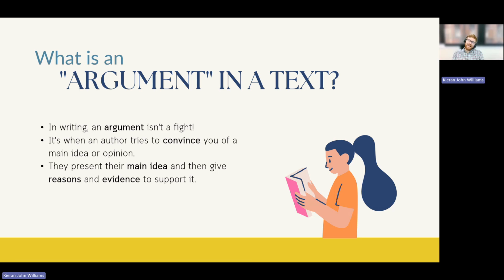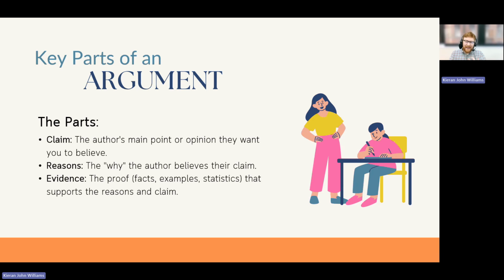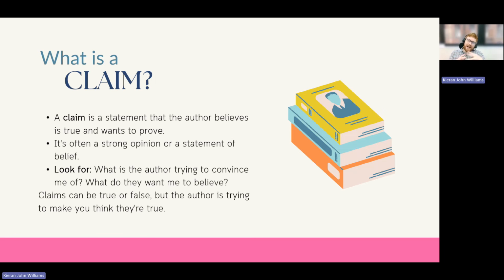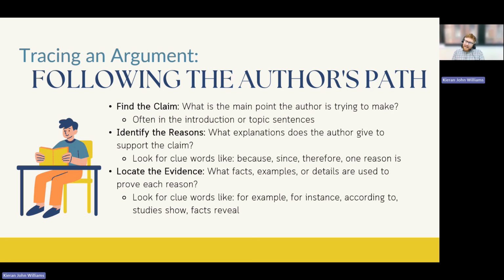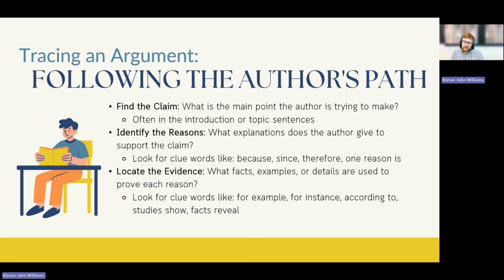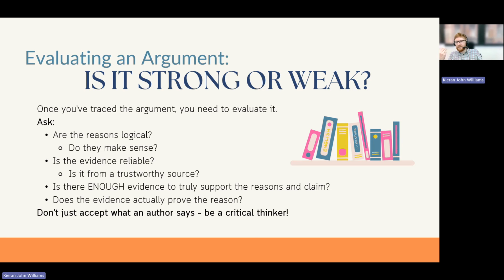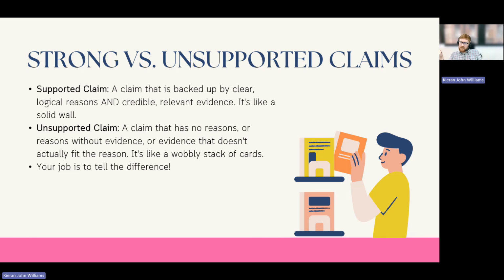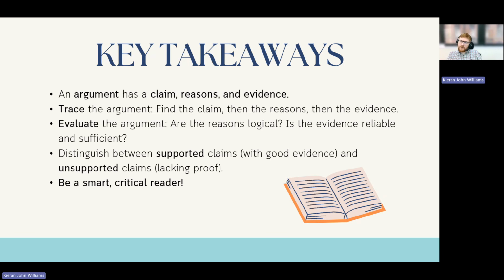Evaluate Arguments Like a Pro🎯: Master Claims, Reasons & Evidence for Stronger Essays!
Want to boost your critical thinking and ace your academic writing? 🎓

In this workshop, Kieran breaks down how to evaluate arguments effectively by tracing claims, reasons, and evidence - a key skill for writing powerful university essays and research assignments.

You’ll learn:
✅ How to identify the main claim in an argument
✅ How to assess the strength of supporting reasons
✅ How to judge the quality and relevance of evidence
✅ How to apply these skills in your own writing

Whether you’re writing an essay, report, or dissertation, this session will help you think critically, write persuasively, and build stronger arguments.

💡 Perfect for university and college students who want to improve their academic reasoning and writing skills.